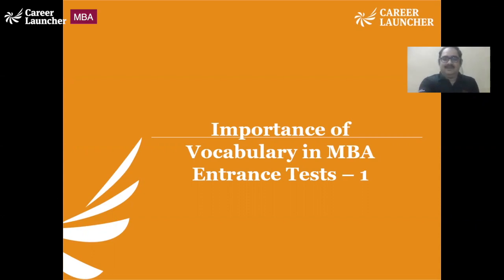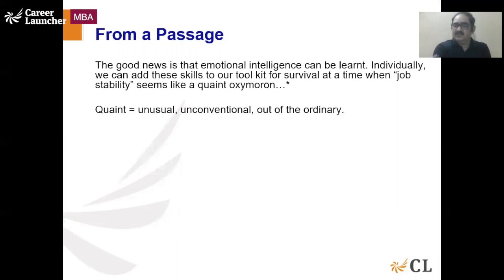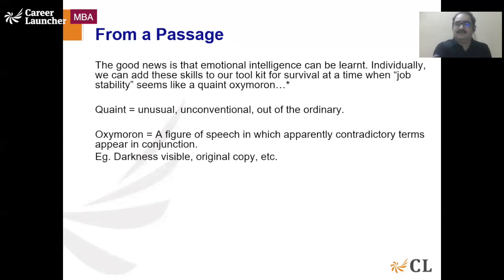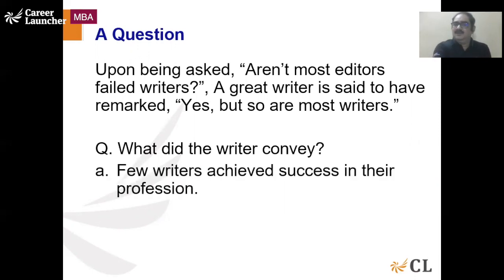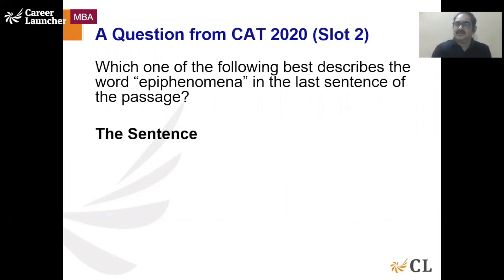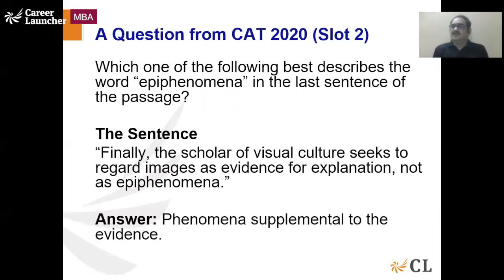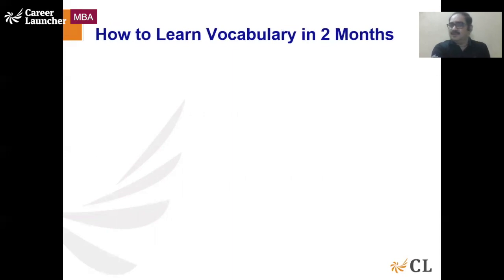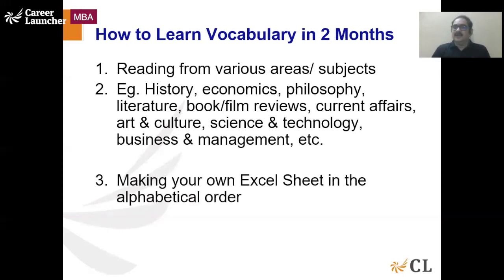How to Improve Vocabulary | CAT 2021 | Career Launcher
In this video, CL Mentor TSS Murthy will be discussing the importance of vocabulary in CAT preparation with help of an example. Additionally, he will also discuss in the given time how can you work on your vocabulary that will help you to score in CAT 2021.